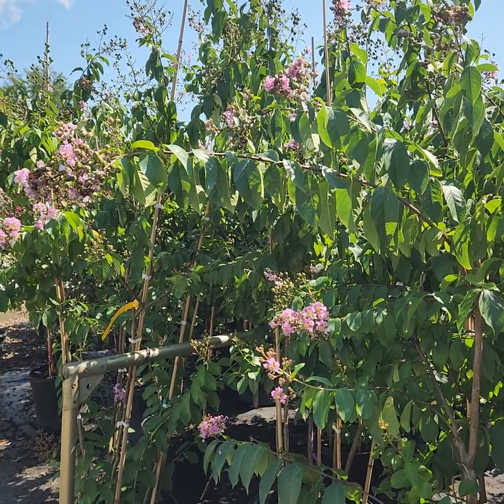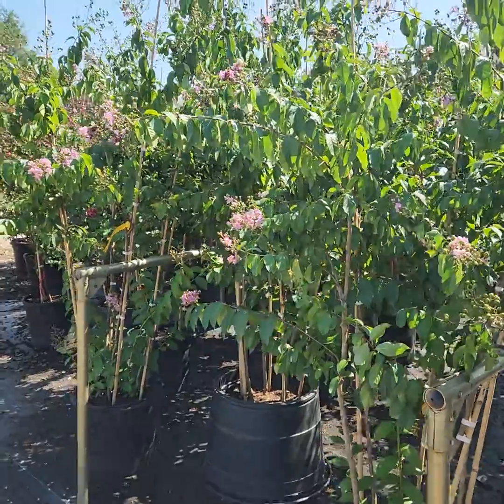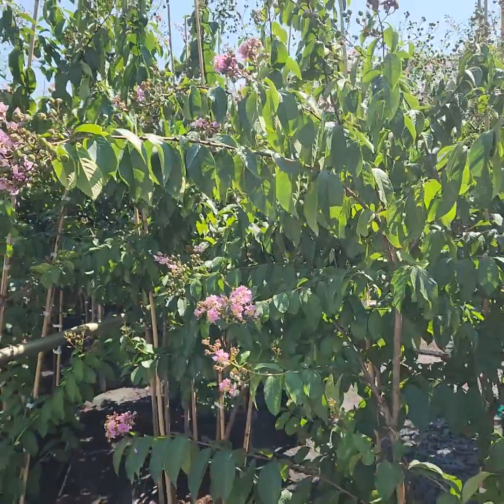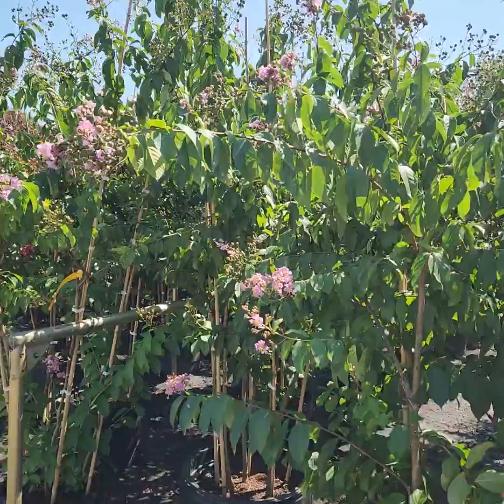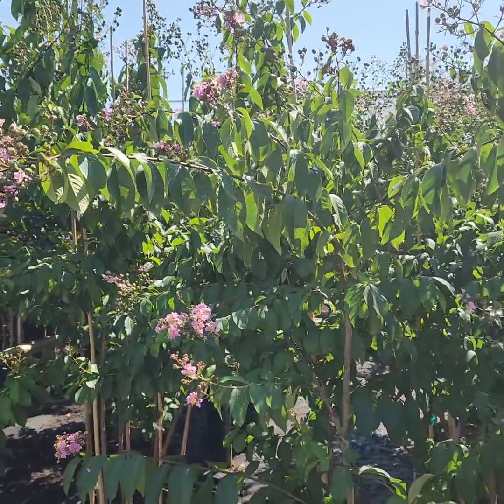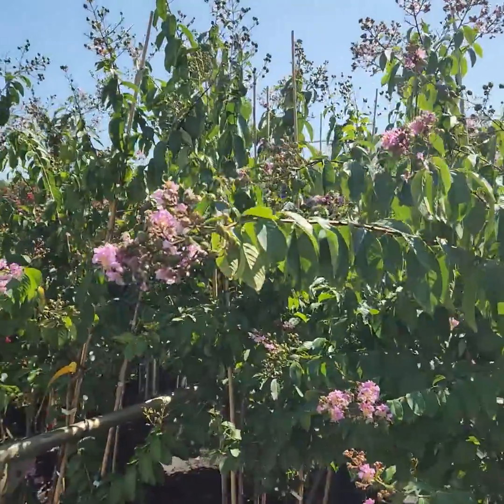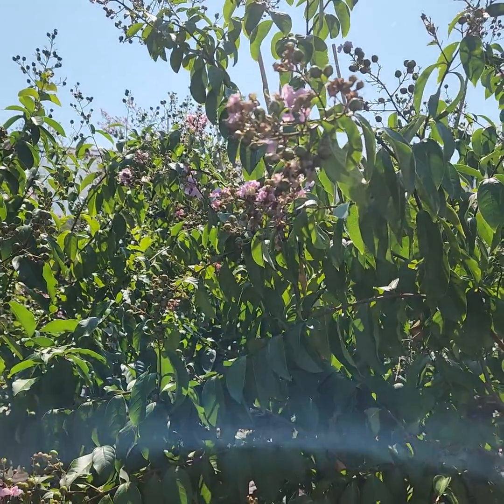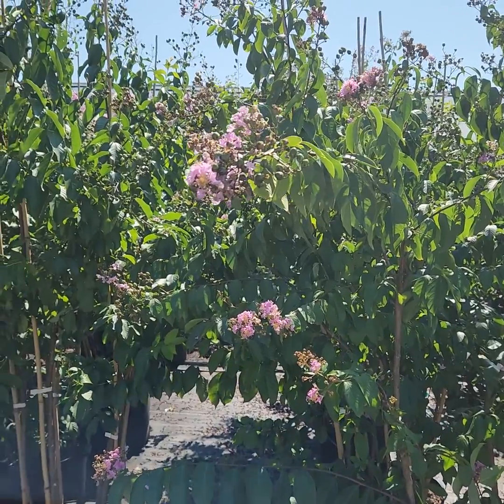Plants for heat! Colesville grown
What to plant in the heat? Colesville grown warm weather plants, of course 💫 There are certain plants that actually appreciate our summers and are fine to install now 🤯 Plants like Crape Myrtles, warm season grasses and tons of native perennials are all great options for summer installation 🙌 Not only does Colesville Nursery have all of those choices and more, but we grow most of it either on site or right up the road on our very own farm 🚜 We believe in helping people find their roots, it's our slogan! Plants are stress relievers, extensions of our personal expressions but most importantly they're an investment 👏 If your garden is lacking right now, come by to browse what's performing right now and elevate your landscape, because nice landscapes can increase home values up to 15% 🤙 Learn more, and get more when you shop with Colesville Nursery 🏡